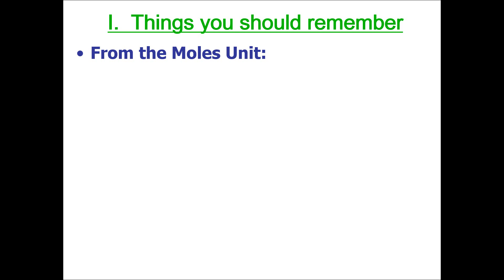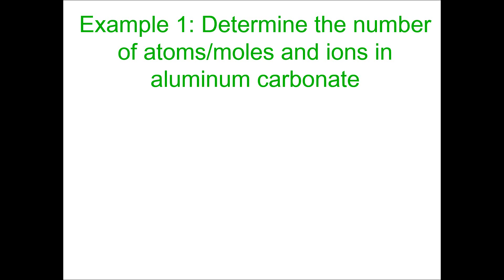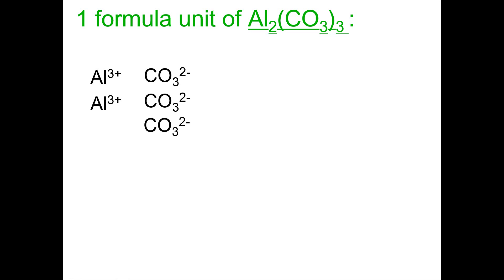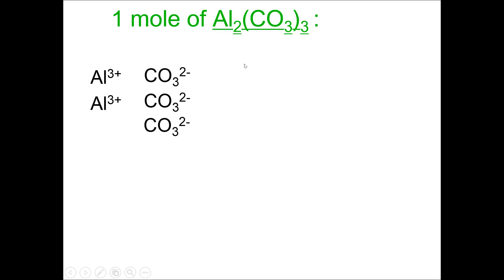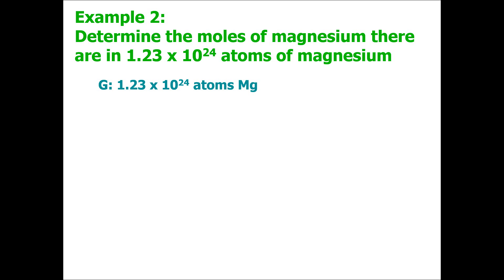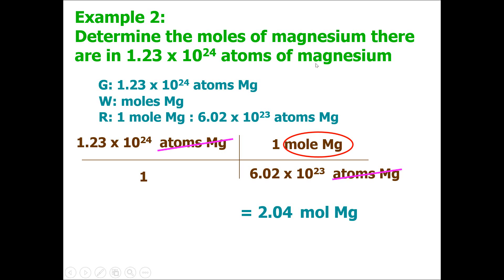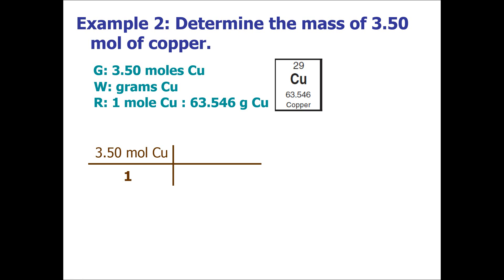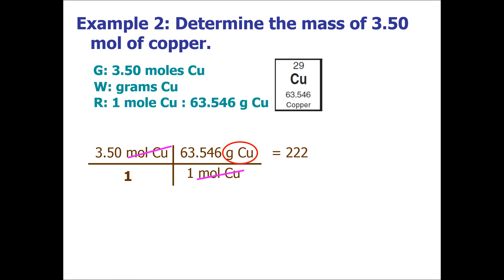Quantifying Chemical Compounds Intro Video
Video 1 that corresponds to the beginning of our note packet.